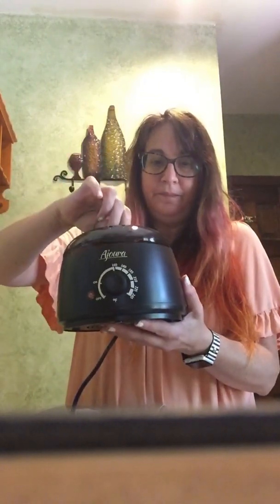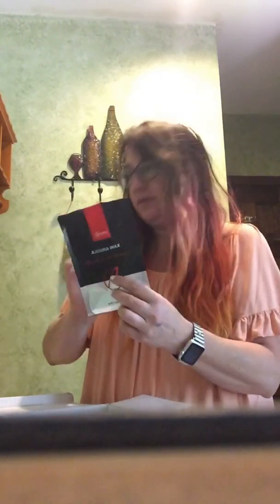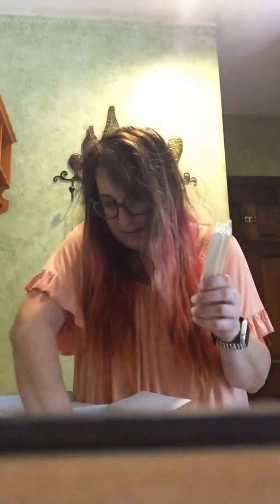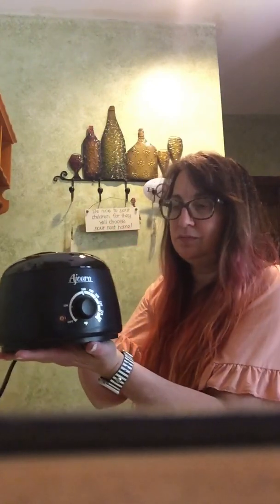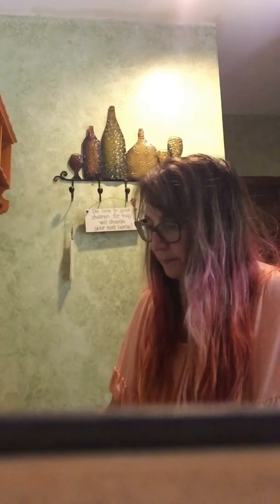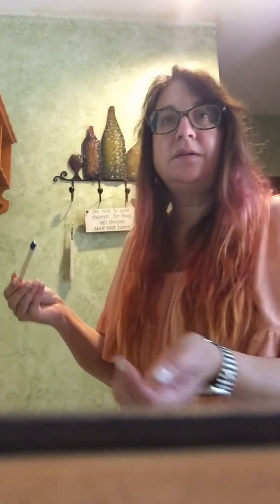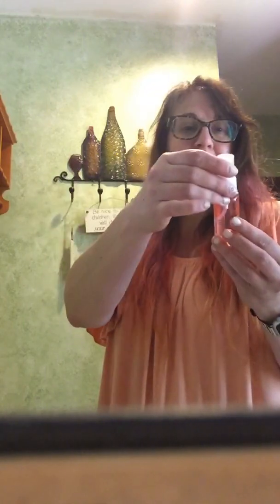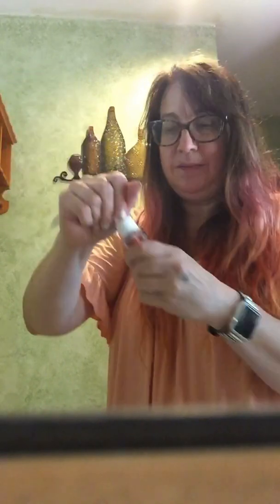Wax Warmer Kit from Ajoura Beauty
Since the whole pandemic hit I find I’ve been doing everything at home by myself these days. I do my own nails my own hair and it was about that time that I needed to decide what I was going to do about waxing. I got this wax warmer kit and decided to give it a try and let you view me as I do it!
I love it! and start saving time and money! Thanks for looking! xo